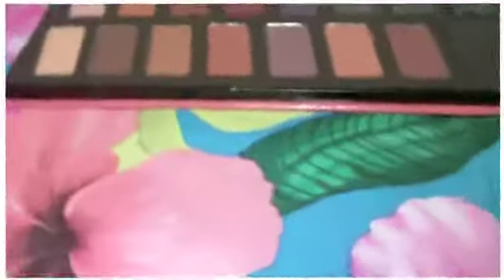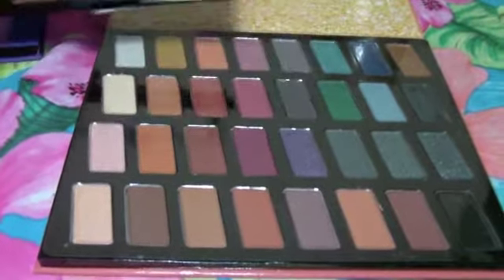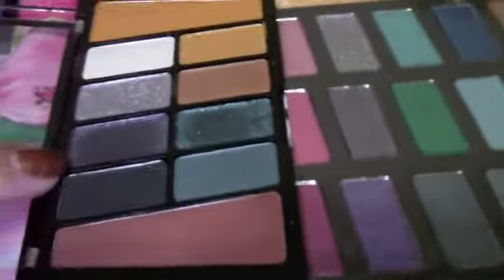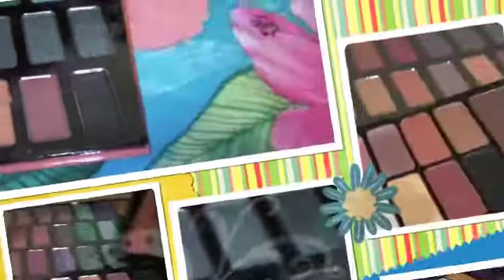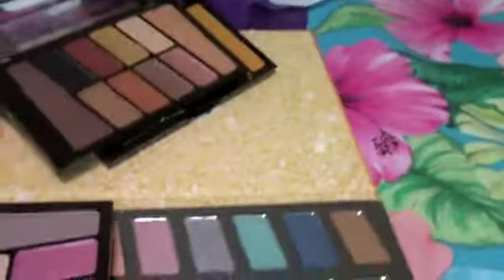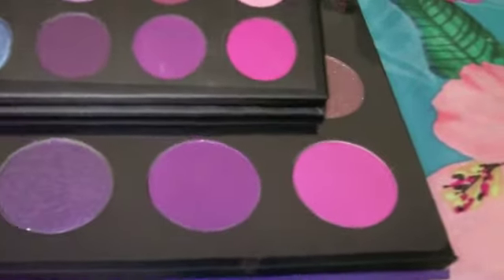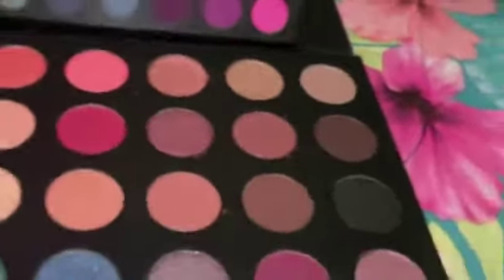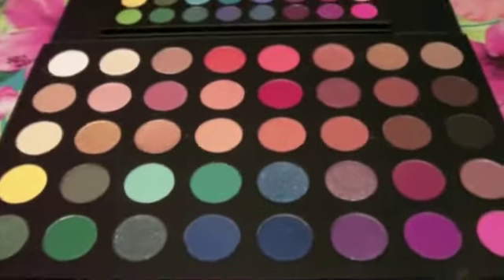Wet n Wild Holiday 32 comparisons & 40 Anniversary and Fantasy swatches